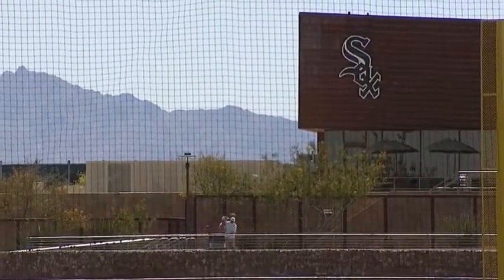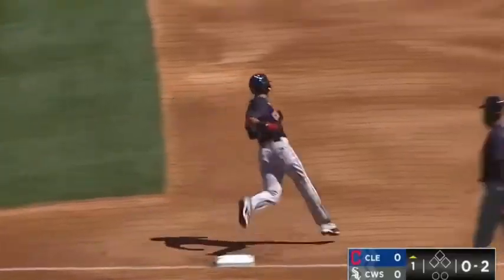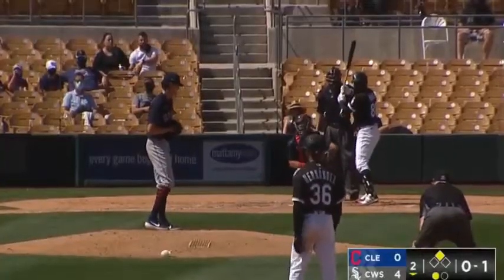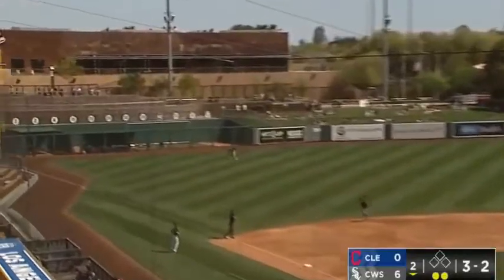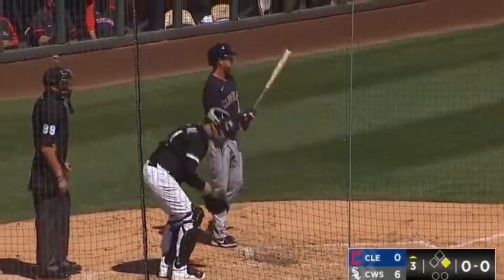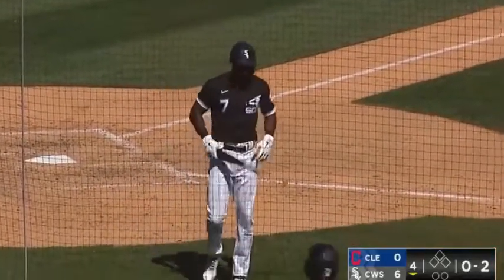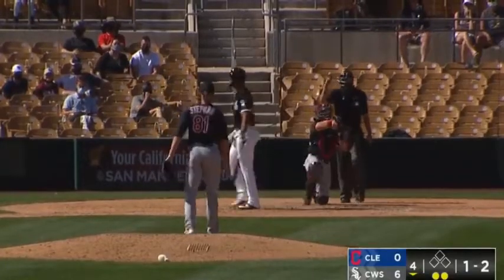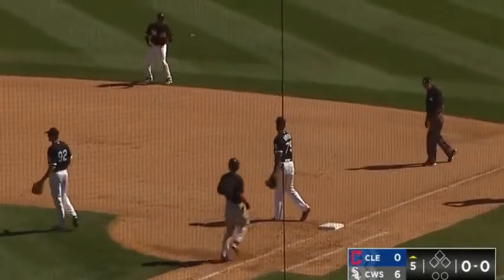Cleveland Indians vs Chicago White Sox Highlights Mar 20, 2021 - MLB Spring training 2021